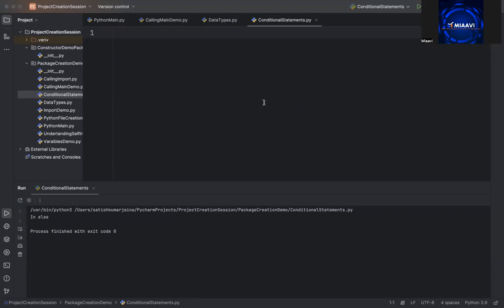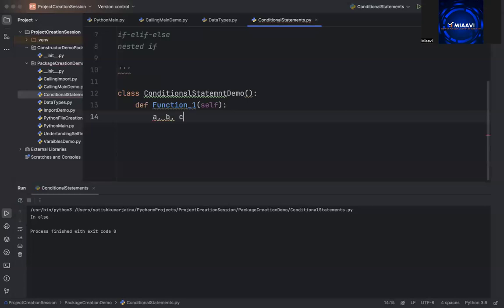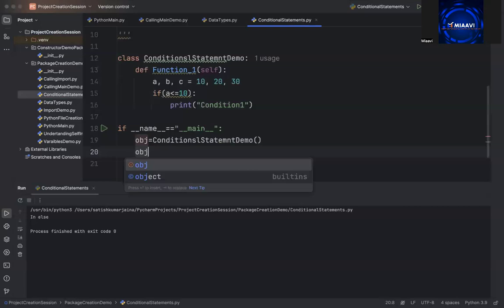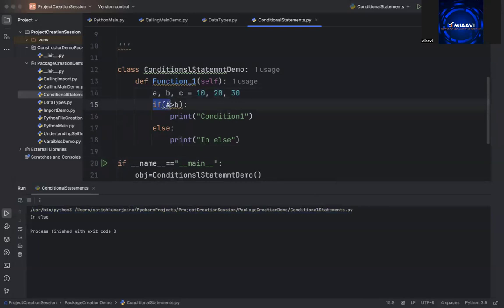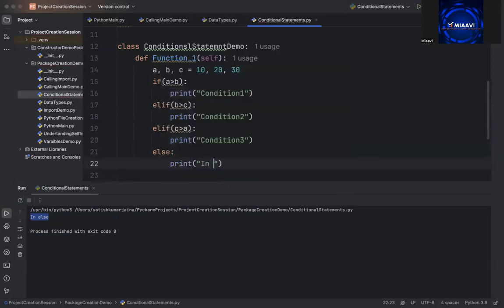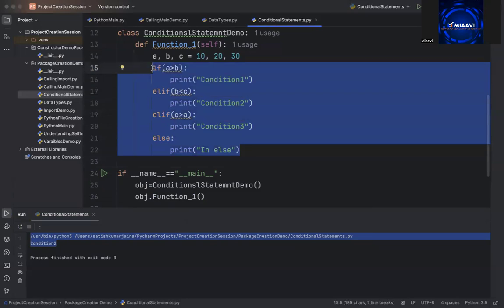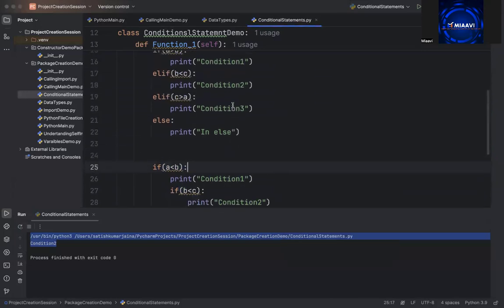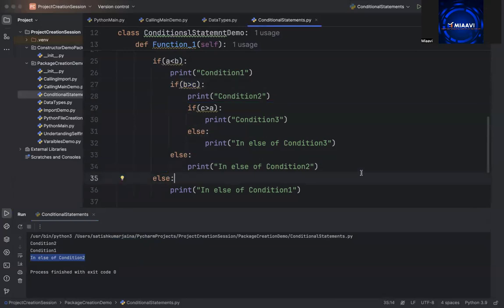008 ConditionalStatements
This video explains conditional statement i.e. if statement in python